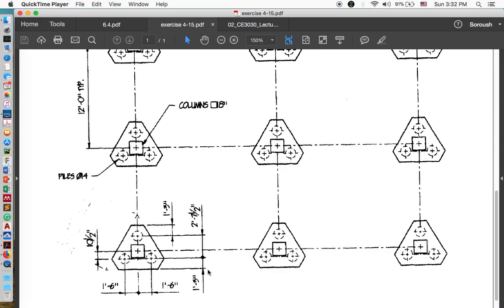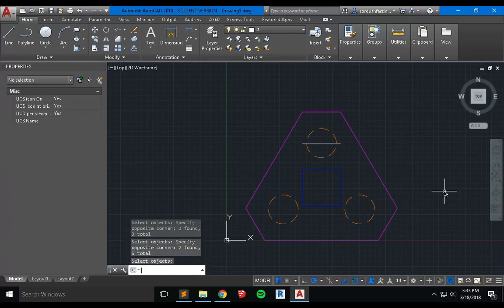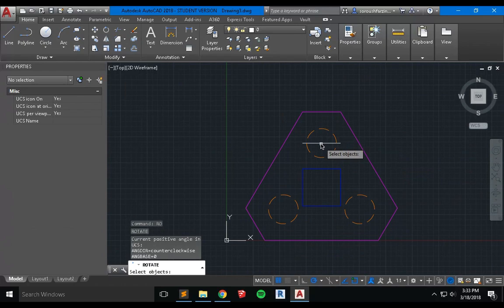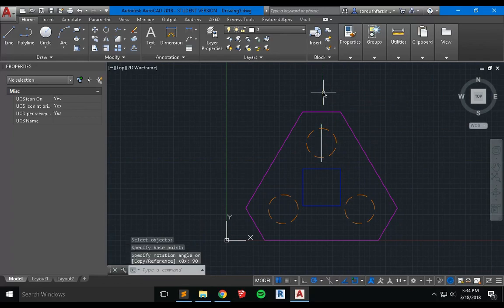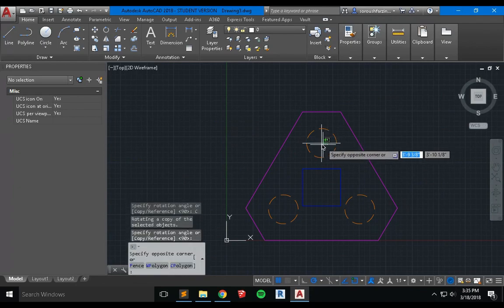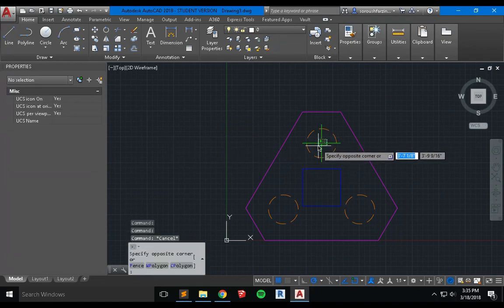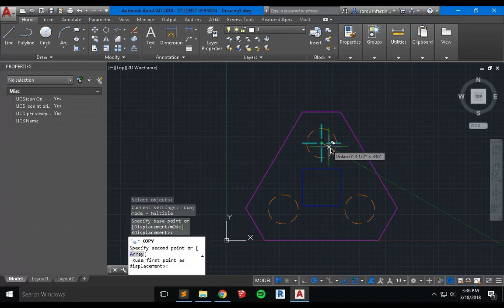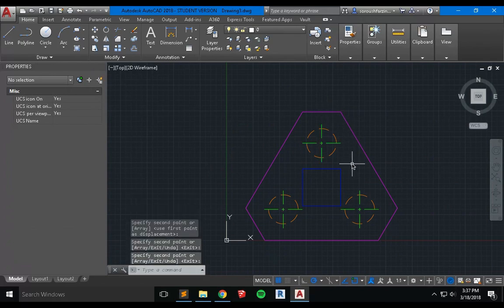AutoCAD Tutorial 3 | Class 06 | Erase Rotate Copy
Erase, rotate, and copy objects in your AutoCAD drawings.